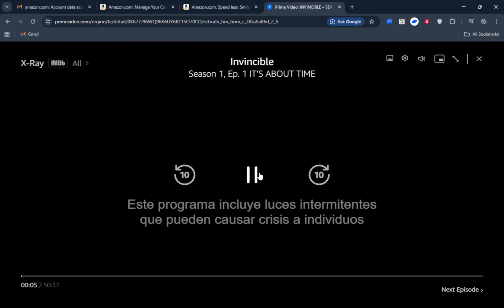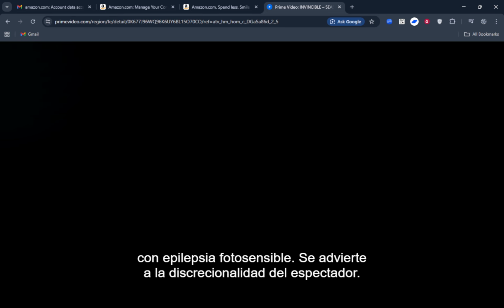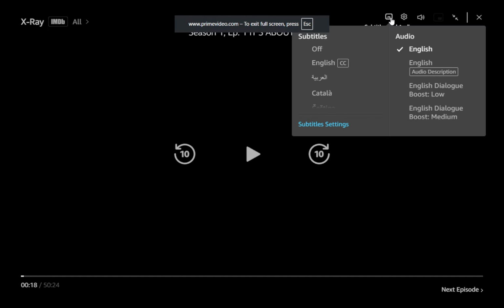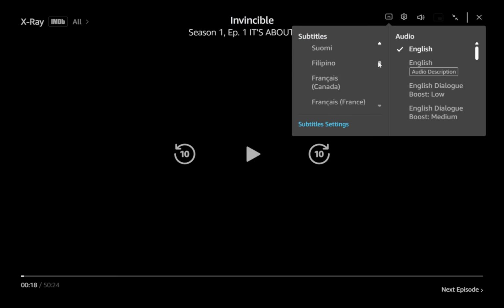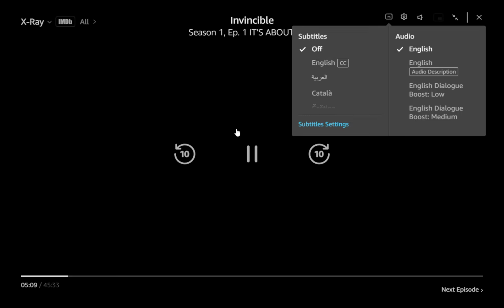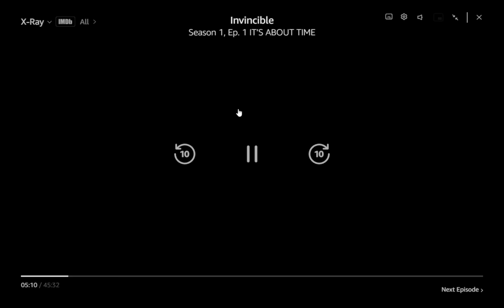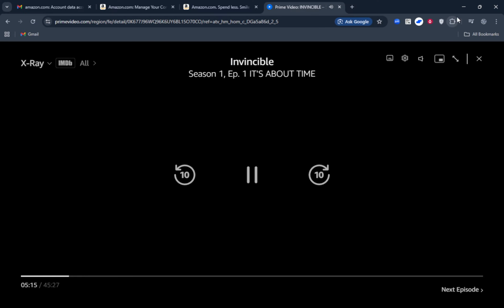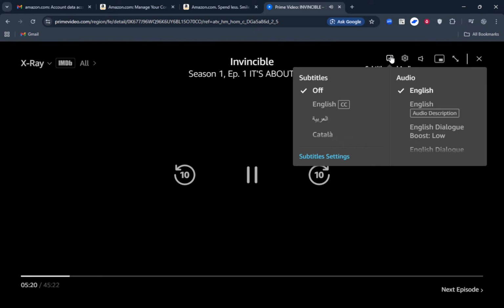How to Turn Off Subtitles on Amazon Prime Video [2026 Full Guide]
How to Turn Off Subtitles on Amazon Prime Video

In this video, we show you exactly how to turn off subtitles on Amazon Prime Video to clear your screen and enjoy an unobstructed viewing experience. Utilizing the platform’s playback overlay allows us to manage accessibility features and language preferences across various devices including smart TVs, mobile apps, and web browsers.

Mastering the configuration of these display settings improves project organization for users who want to customize their content consumption without interfering with the primary video stream. We focus on navigating the playback menu during active streaming, utilizing the audio and subtitle parameters to authorize the removal of text overlays, and verifying the updated status to ensure the content continues without closed captioning or forced translations.

Technical Specs:
Software: Amazon Prime Video; Feature: Playback Settings & Accessibility.